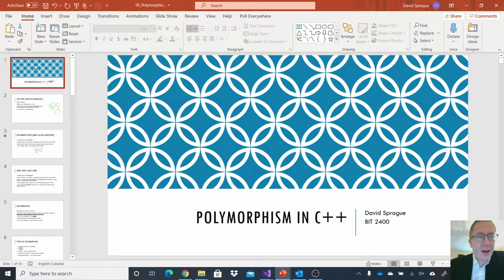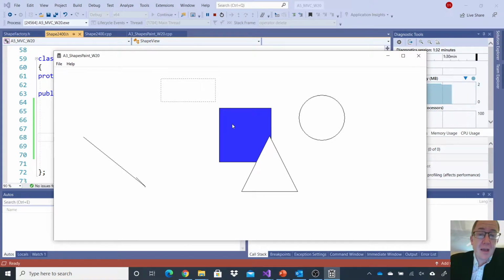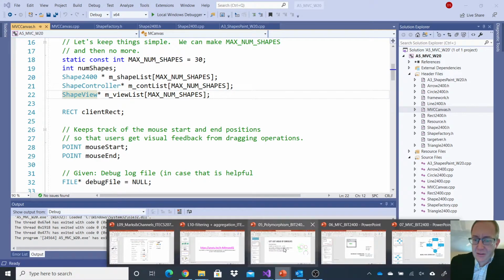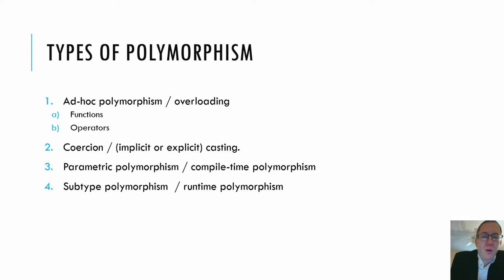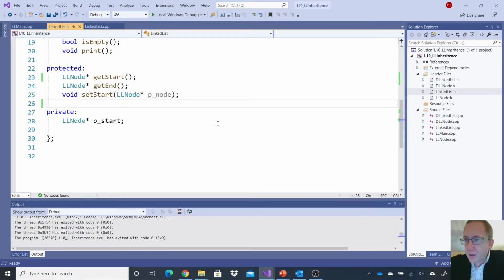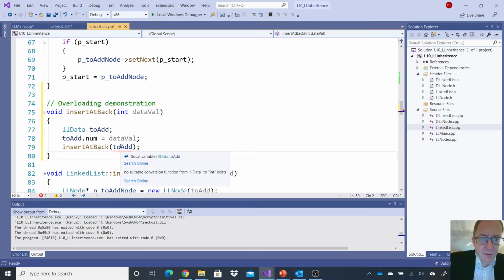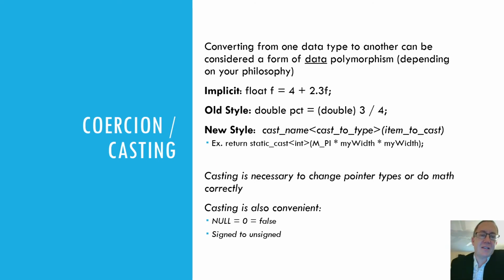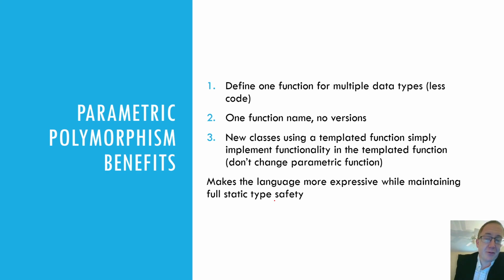BIT2400 L07a Polymorphism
An initial look at polymorphism with objects including the 4 types and why it is useful